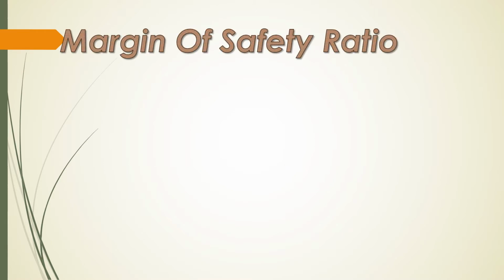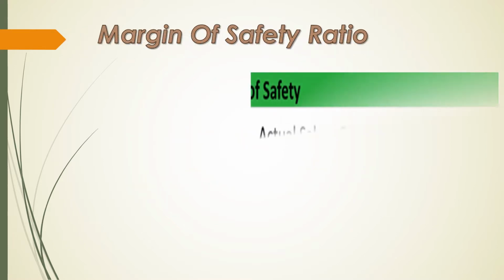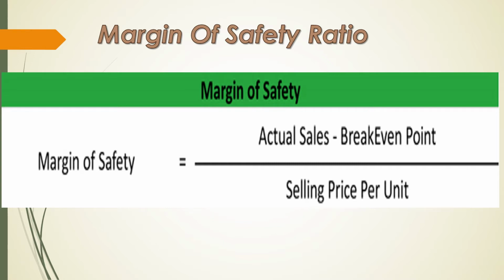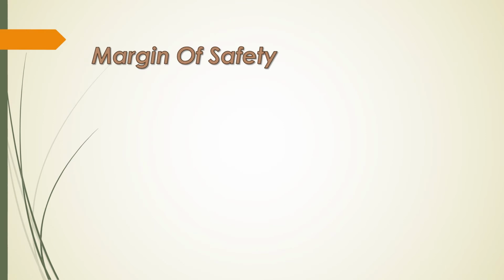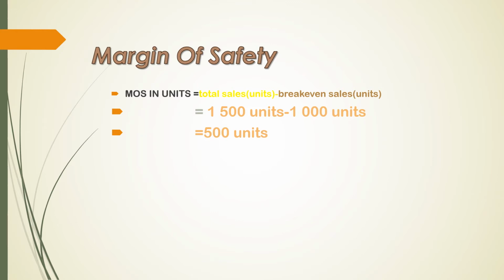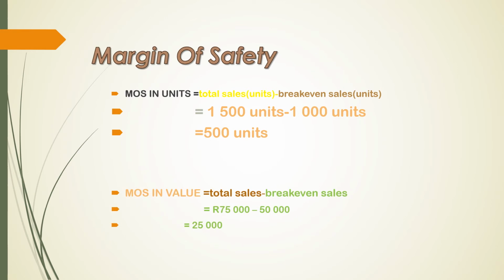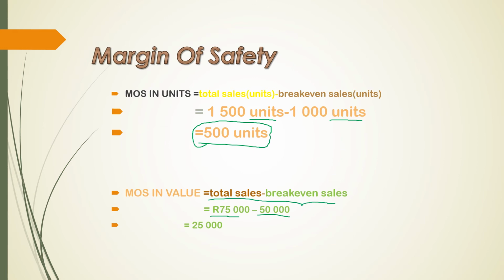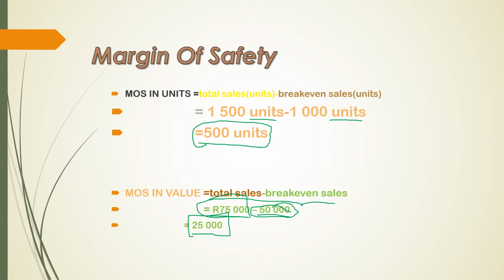Margin Of Safety in Management Accounting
The video explains:
Margin of safety(ratio_  as an amount/ % by which sales revenue can decline before a company can start to incur losses.

MOS = actual sales-breakeven point/selling price per unit

Breakeven point= normal profit